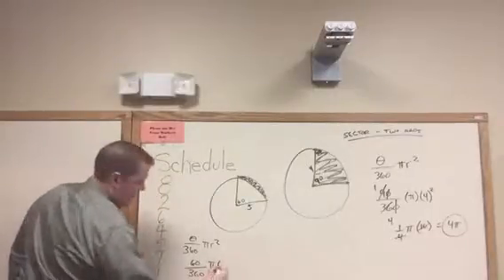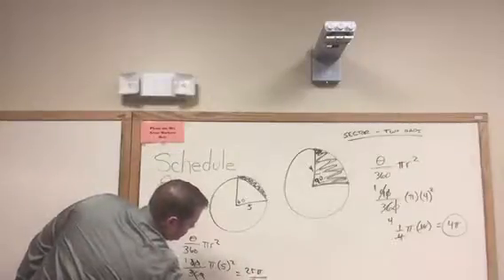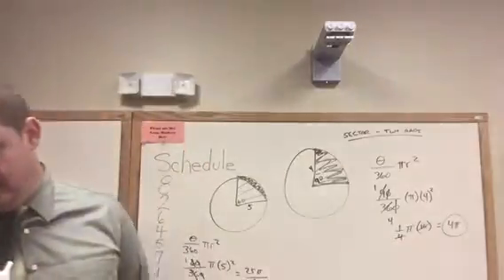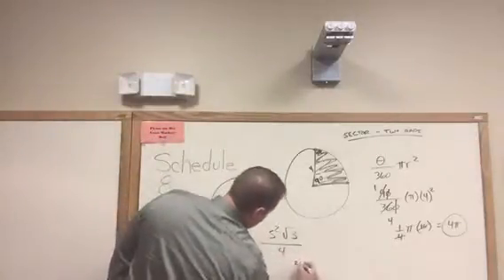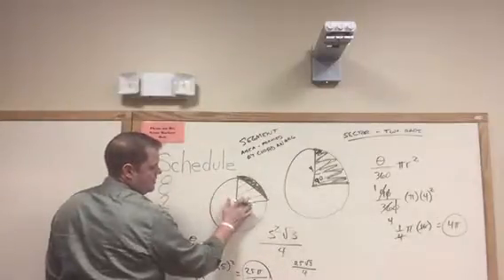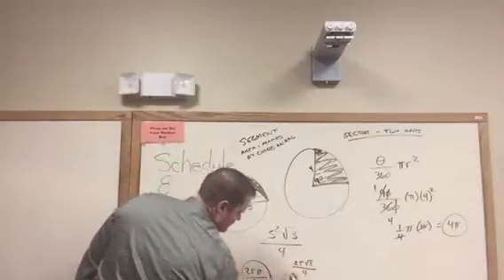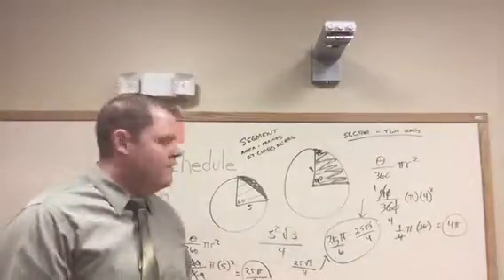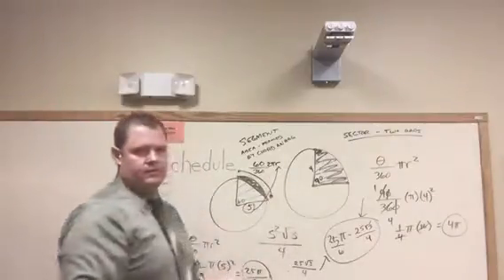9.6 part 3